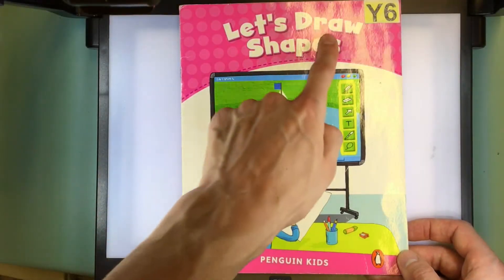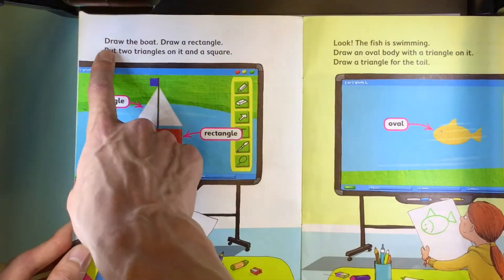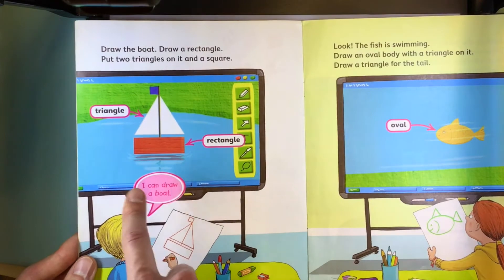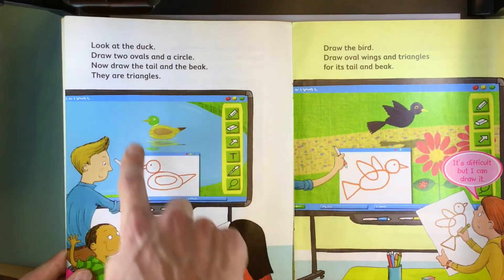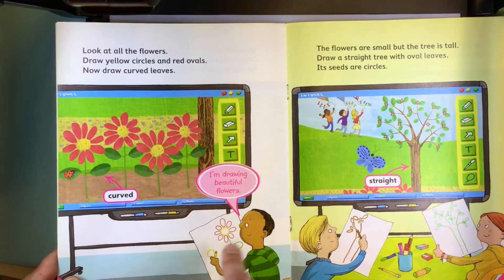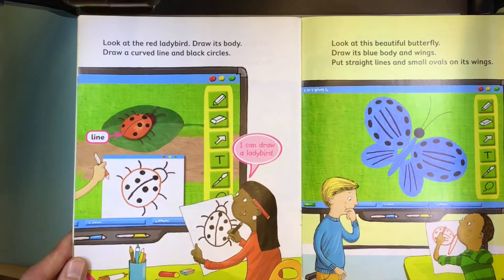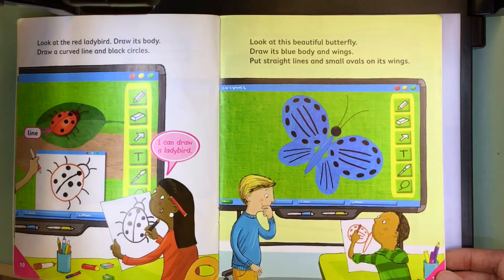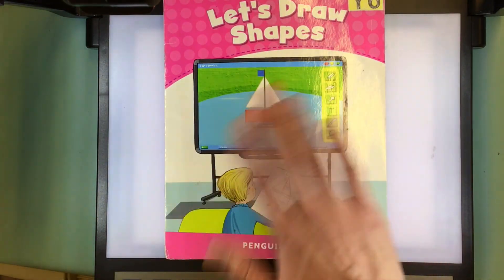Let's Draw Shapes (Just Reads with Mr Max)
Just Reads: 'Let's Draw Shapes' - Penguin Kids

Have Fun and Learn English with Mr Max,
Mr Max Reads,